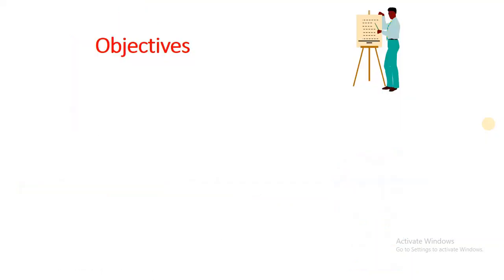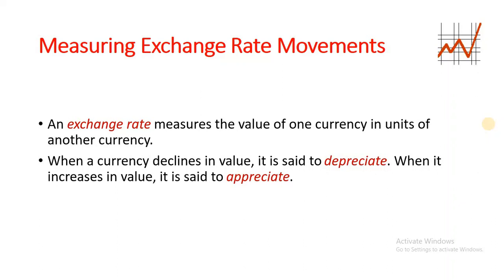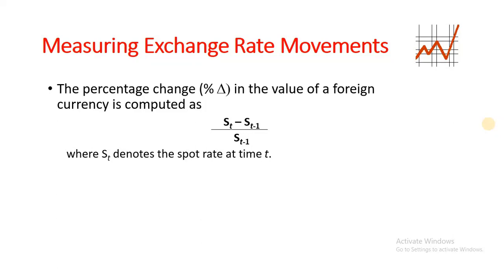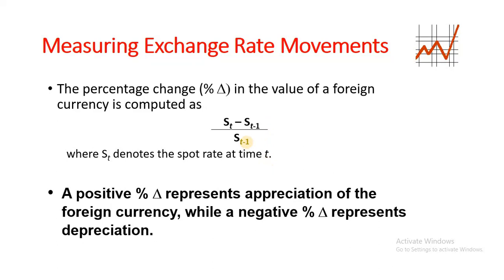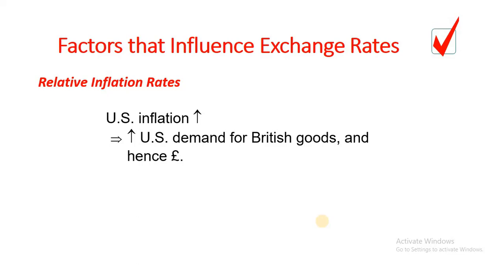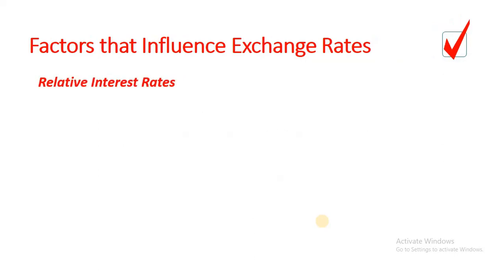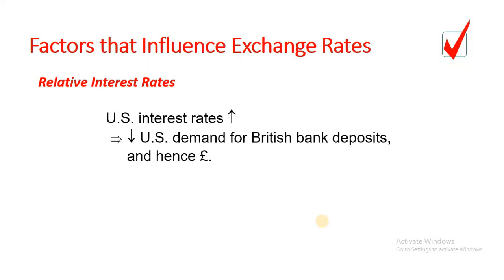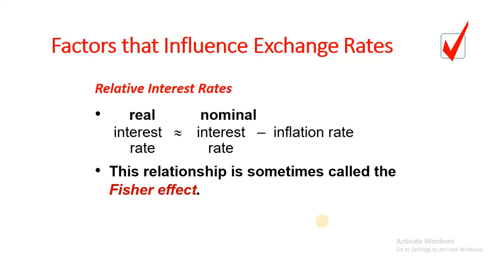Determination of Exchange Rate- Part I